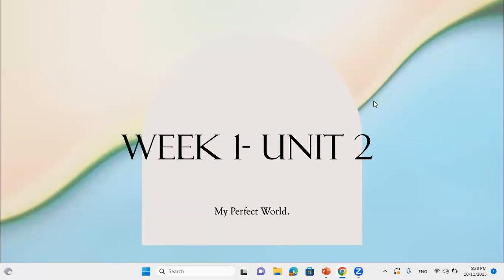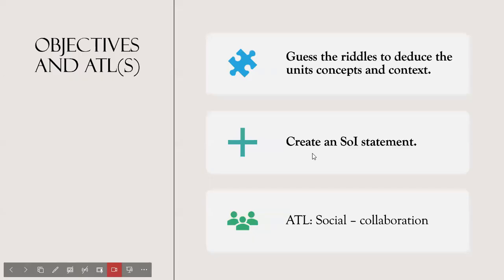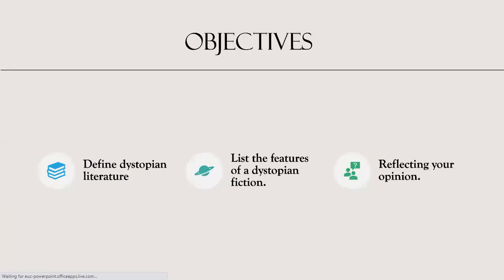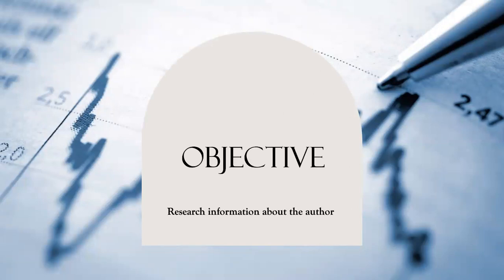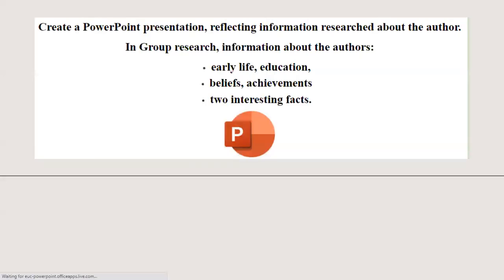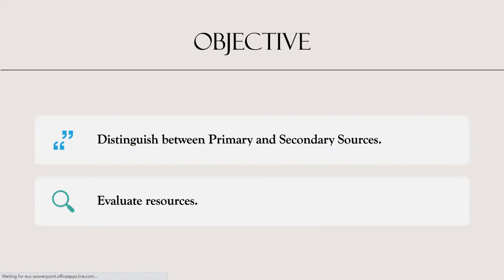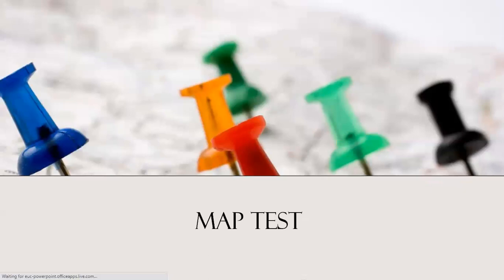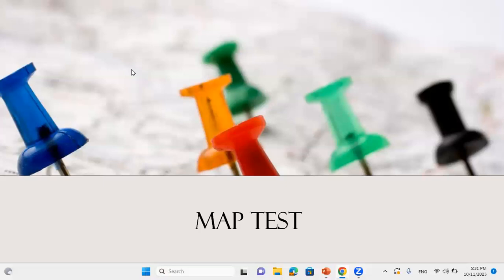Unit 2 - English - Week 1 - Grade 8 - By Ms. Farah AlNazer